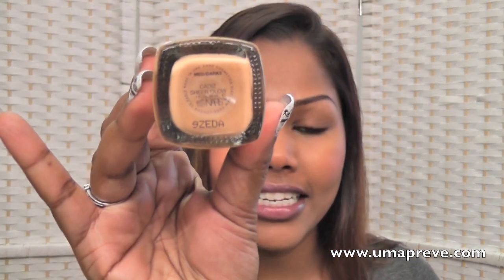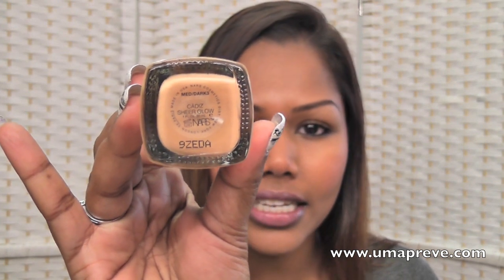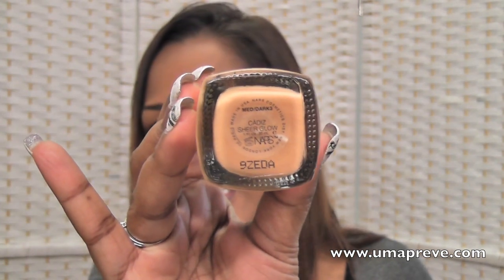Review: Nars sheer glow foundation in Cadiz